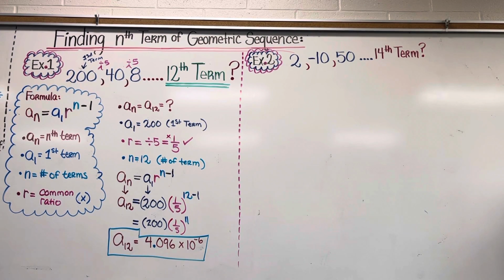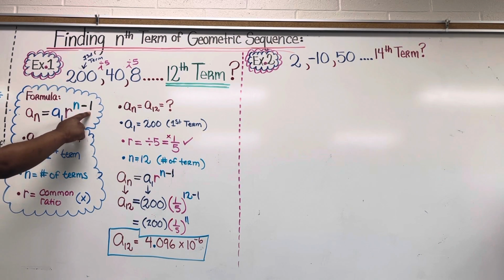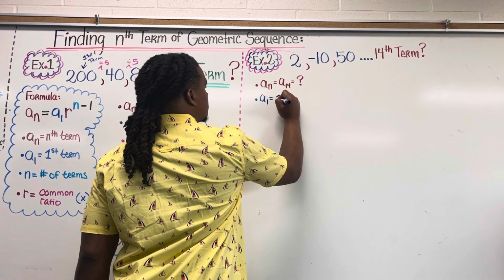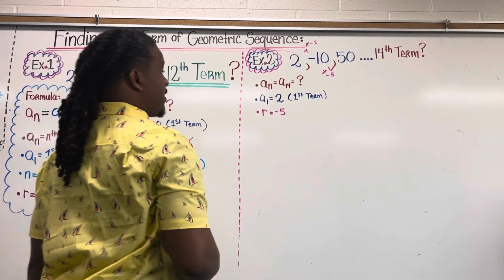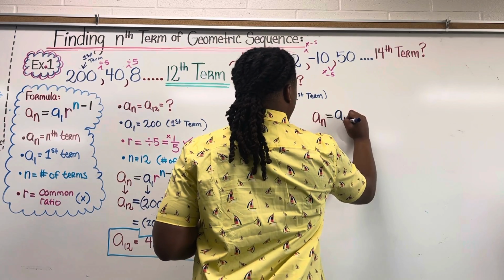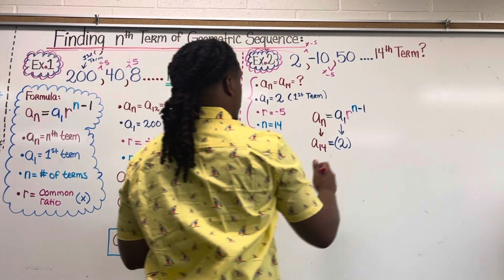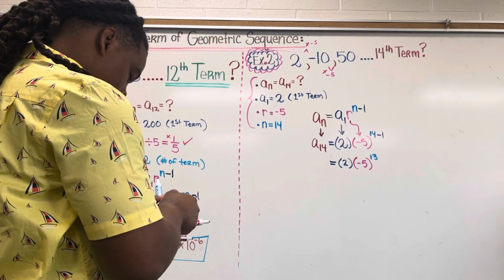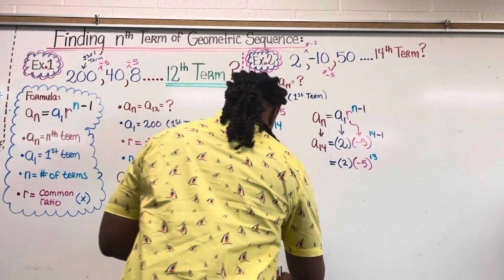Finding the “nth term” of GEOMETRIC SEQUENCE (Example #2)